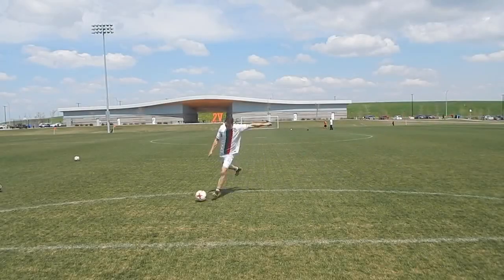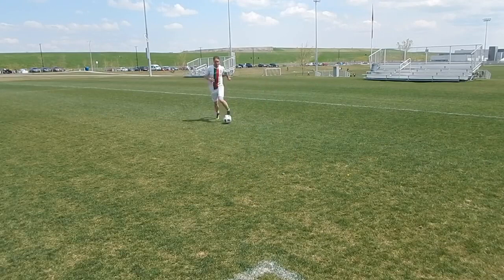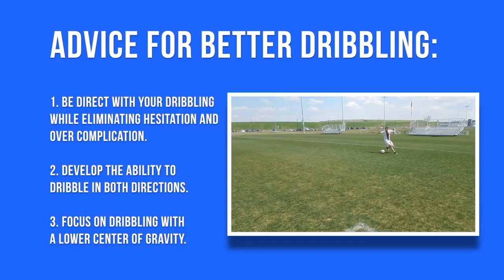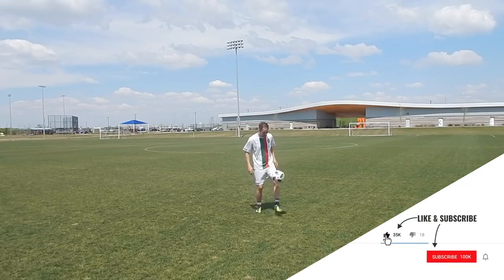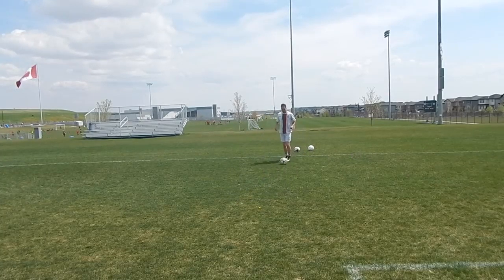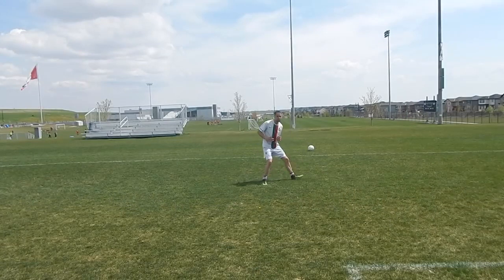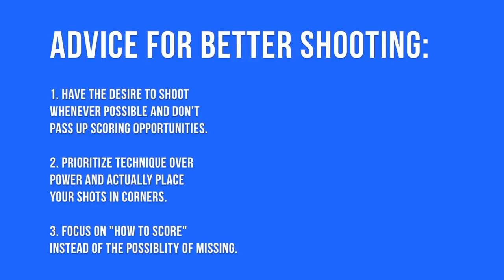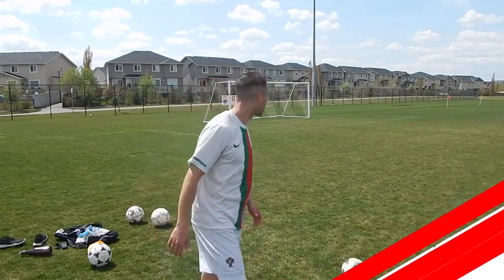5 QUICK soccer hacks to get better at soccer RIGHT AWAY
Learn how to get better at soccer FAST with these helpful training ideas, playing tips, and mentality hacks. The best ways to get better at soccer are not complex and FANCY they are straight to the point.

Let's go!

5 QUICK soccer hacks to get better at soccer RIGHT AWAY

How to get better at soccer by yourself

If you're always relying on a coach or trainer to make you better. Your progression will be slow. Take responsibility for your own development. You can improve every area of your game and this video about how to get better at soccer for beginners is a great place to start.

How to get better at soccer in a week?

Is it possible. Absolutely, sometimes one mental shift can change everything overnight. It doesn't always happen but you can improve very fast with the right information.

In this video I'll show you 5 ways to get better at soccer on your own - add these changes to your game and you'll be happy with the results.

If you're searching for any of these phrases, this video is for you...

how to get better at soccer in a month
how to get better at soccer as a kid
how to get better at soccer by yourself at home
tips and tricks to get better at soccer
best way to get better at soccer
best drills to get better at soccer

Dylan Tooby
Progressive Soccer

5 QUICK soccer hacks to get better at soccer RIGHT AWAY